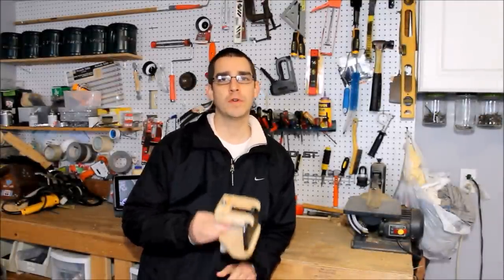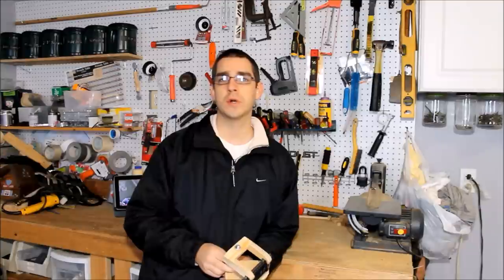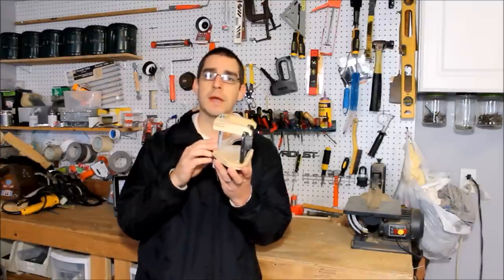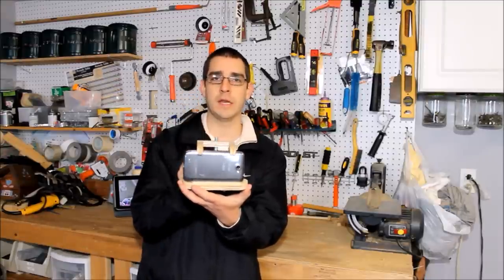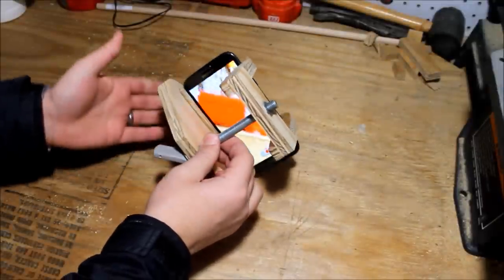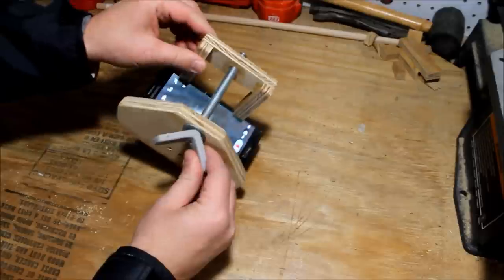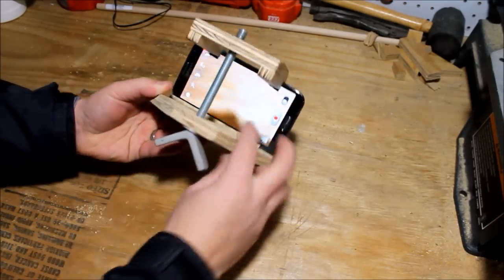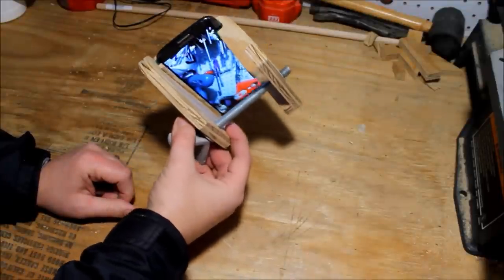DIY Cell Phone or Tablet Tripod Clamp - Use your phone or tablet to make quality videos!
Check out this video to see an easy way to setup your cell phone on a tripod. I have used my Samsung Galaxy Note for many YouTube video clips as well as most of our home movies. Modern smart phones can take surprisingly good videos in HD in many cases rendering a separate camcorder unnecessary. The only problem I have run into is cell phones do not have a way to easily attach to a tripod and this can be very useful.
     I have been wanting to make something to get my phone setup with a tripod for quite some time and have finally gotten around to it this week. I have a very nice Cannon DSLR camera but it is not really designed as a video recorder, it is best at taking excellent still photos. The problem with the DSLR is that it does not auto focus which means I have to set it and focus on a small area and then make sure to stay within that area for the duration of the shot. In most cases this works ok but I would like to have the ability to throw my phone up on the tripod and use that for some shots. This would allow me to move around more during a certain shot and also allow me to use it as a backup if the battery dies or memory card is full on the DSLR. I can't tell you how many times I have been in the middle of a video and had the battery die or card fill up.
    The other issue I run into is not having the ability to use a wireless mic with the DSLR. The model that I have does not allow for the connection of an external mic of any kind, wireless or not. With my phone I am going to try to experiment with using some Bluetooth mics and headsets to see if the audio quality can be improved especially on windy days.
    For the construction of the DIY Cell Phone Clamp I am just using some 3/4" plywood that I had lying around along with a baby gate bolt and nut. I cut the wood to size using a scroll saw and drilled out the holes for the connecting bolts. I used a small handheld belt sander in a vice to sand all surfaces smooth and rounded off the corners. Once this was completed I assembled the components with wood glue and super glue for the bolts and fabric. The fabric pieces that I used were just from an old blanket. These are just to provide a bit of extra protection when the wood clamps down on the phone's edges. I design the clamp to fit most any sized phone and the clamp's jaws will allow for the phone to have a thicker case as well.
     So far the clamp system has been working great and I have been able to do a few clips using it. I will be trying the Bluetooth audio soon as well and will post an update when I have some results with the quality there.

Amazon -
Canon DSLR
Basic Tripod

All of these products and more recommended items from the SSL Family are available at the Simple Suburban Living General Store